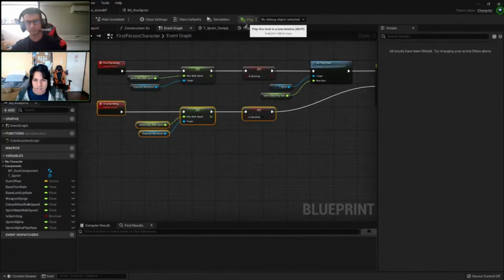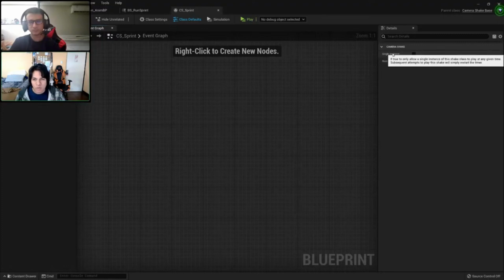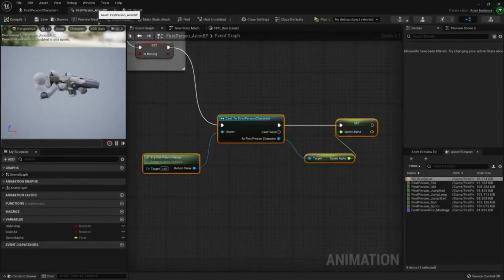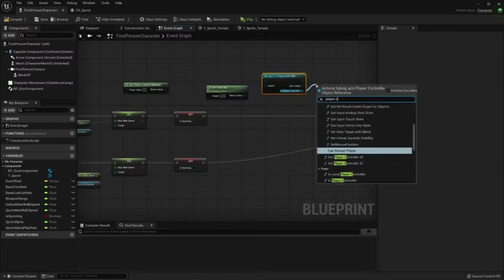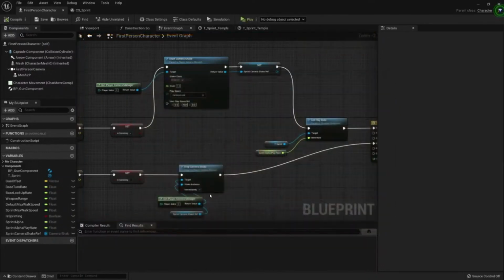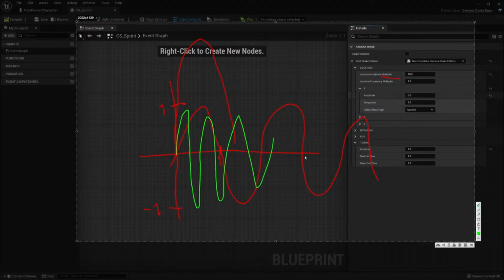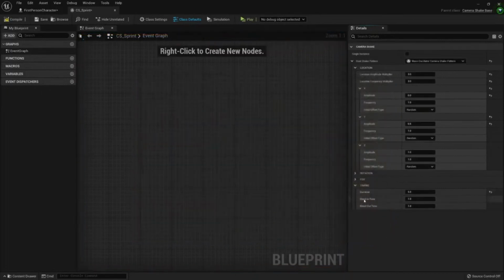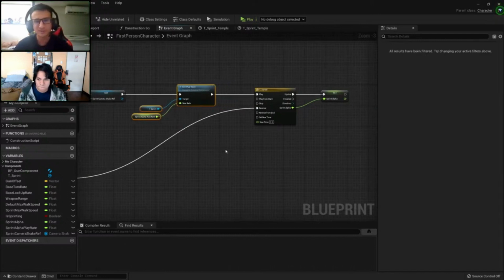ULTIMATE Camera Shake Tutorial in Unreal Engine 5